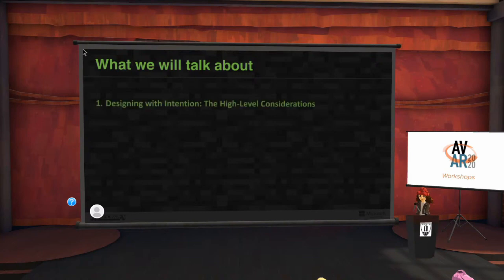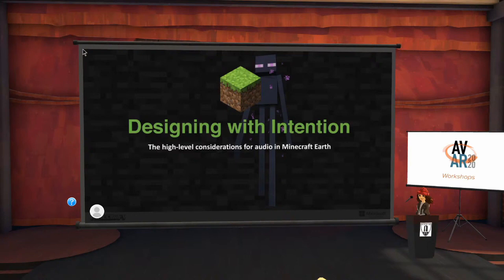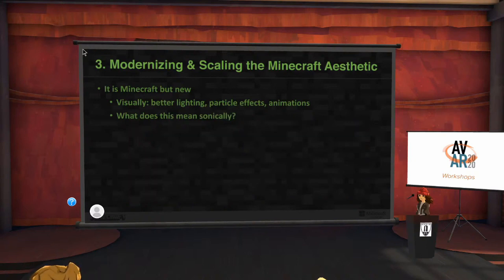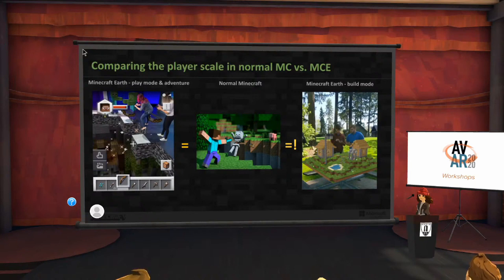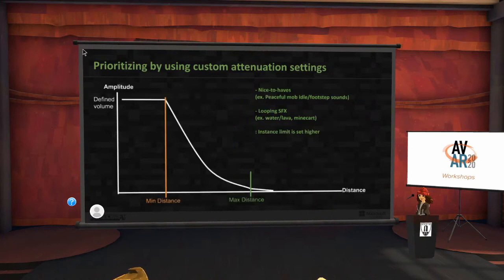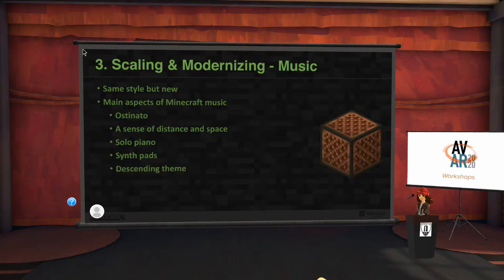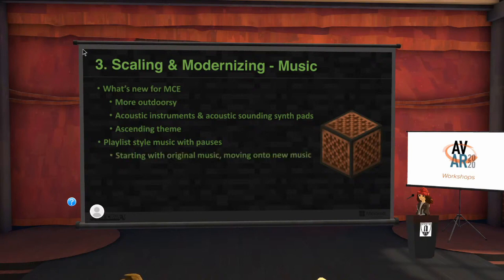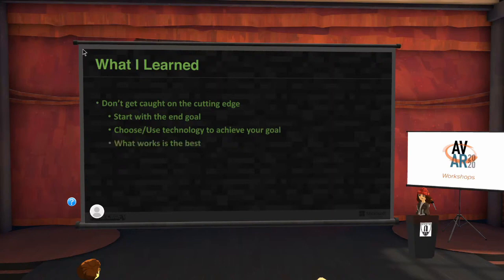Minecraft Through a New Lens: Recontextualizing Audio for Mobile AR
Wednesday, August 20
Shauny Jang, Microsoft

TITLE: Minecraft Through a New Lens: Recontextualizing Audio for Mobile AR

With the rising popularity of VR/AR/MR, the audio community is alive with the possibilities of new perspectives and bleeding edge tech, but are these new possibilities incongruous with the straightforward aesthetics of Minecraft? Where does Minecraft Earth fit in in a world of ambisonics and head tracking? Do creepers need HRTF? The challenges of recontextualizing Minecraft for mobile AR might not be what you expect. Its easy to get lost in the allure of VR/AR/MR, but the most important problems to solve often have very little to do with the emerging technologies. Sometimes bringing existing IP into the future necessarily confines you to the constraints of the past, and that's not necessarily a bad thing.